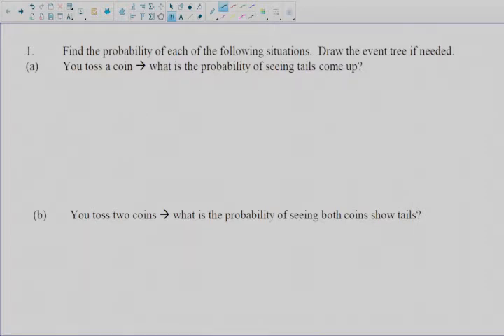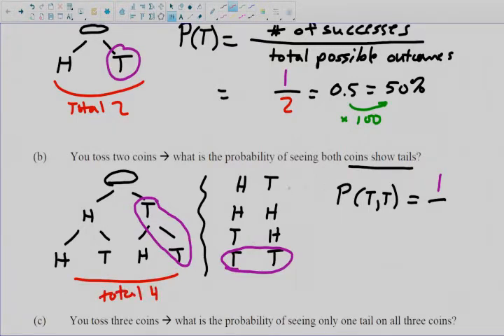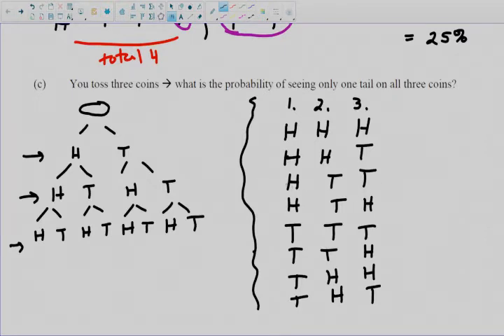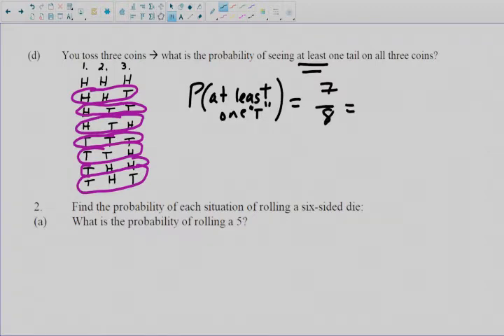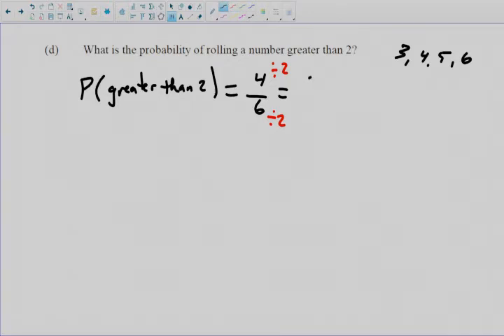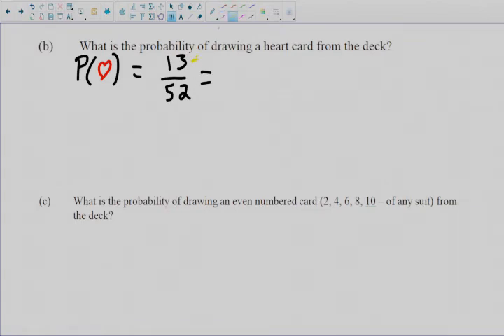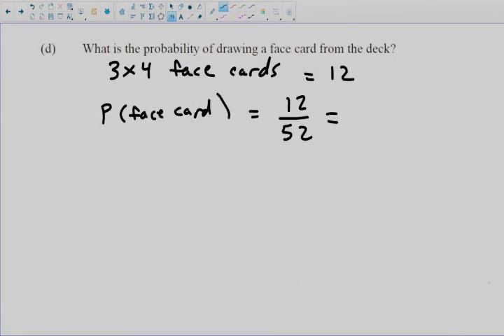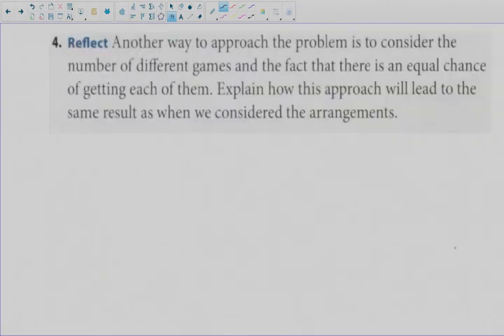MBF3C Probablility Lesson 6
This lesson goes over all of the questions in the recent activity that I put in the google classroom.  Multiple questions about theoretical probability are discussed, including one from the textbook.